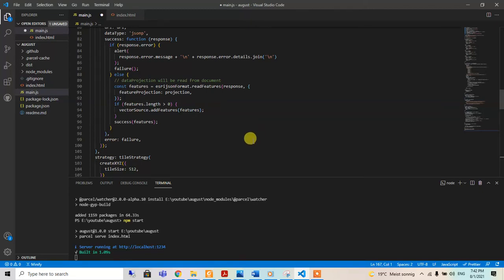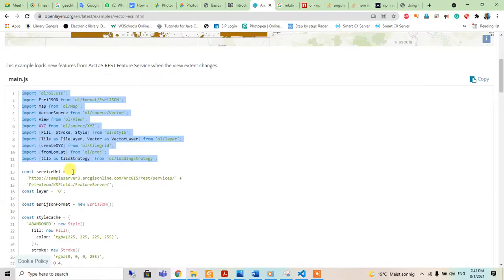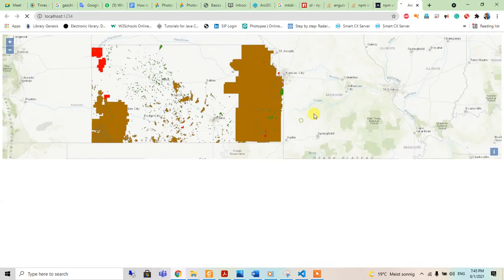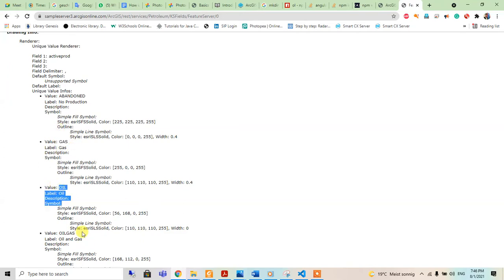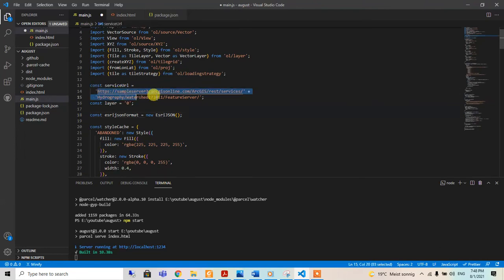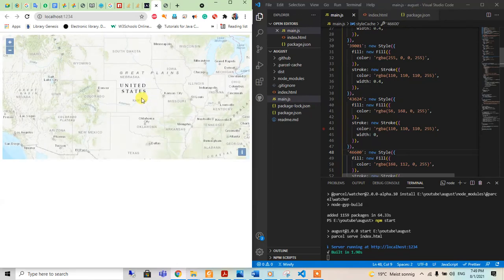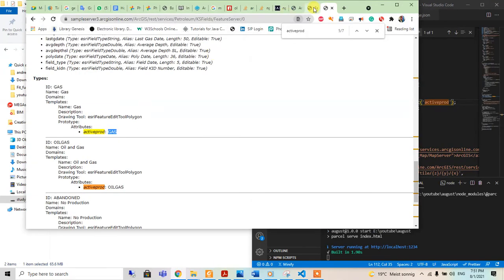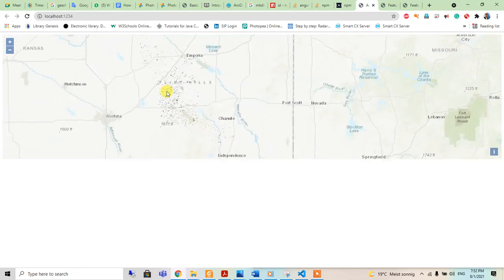ArcGIS REST Feature Service and OpenLayer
This is a tutorial how to use the ArcGIS REST Feature Service and get the feature map and implement in the openlayer.